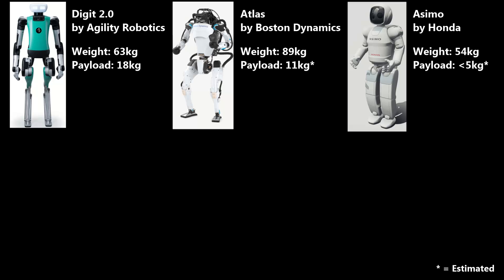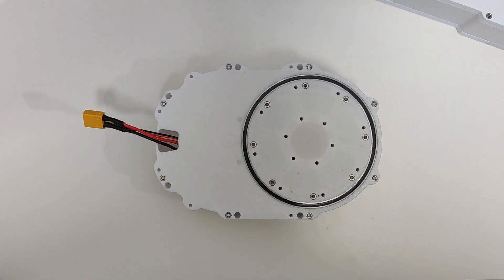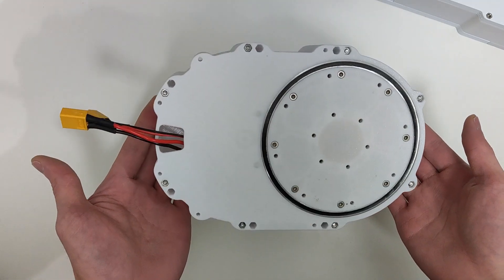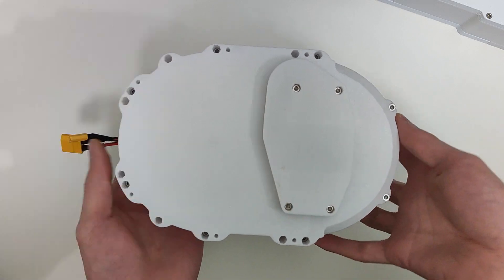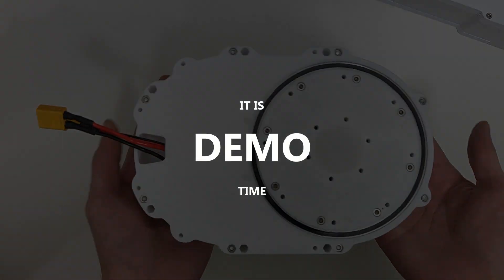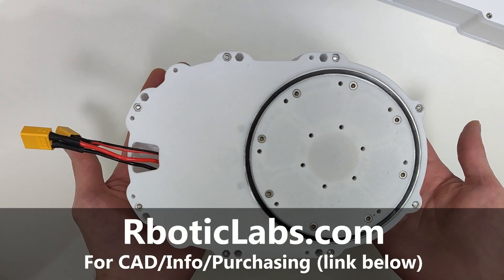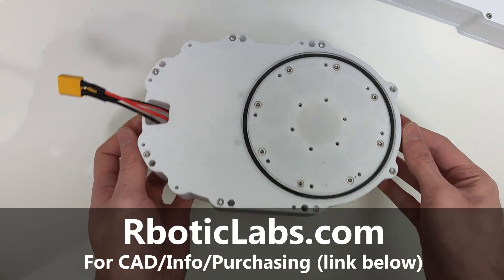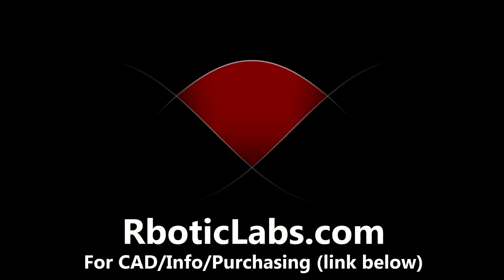3D Printed Actuator | Unparalleled Value High-Performance Robots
This is world's highest value robotic actuator in its class.

In the pursuit of the perfect robot actuator I've tested: strain wave (SW), split-ring SW, cycloidal, planetary, compound planetary, compound cycloidal, cable driven, belt driven, capstan, eccentrically cycloidal, ball screws, and worm drives. This is by far my favourite.

Optimised for legged robotics, it provides unmatched value.
It could be used for a biped, quadruped, a massive hexapod, or a terrifyingly fast DIY door opener (would not recommend for safety reasons)...